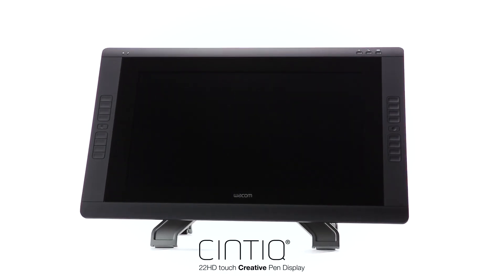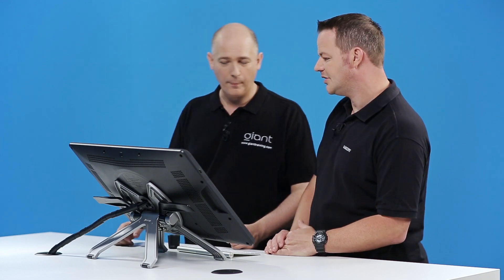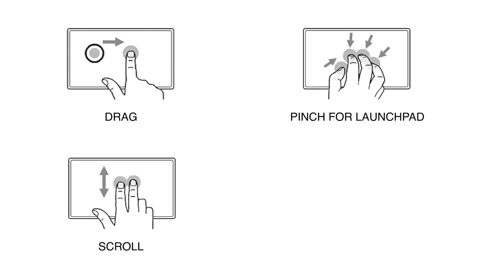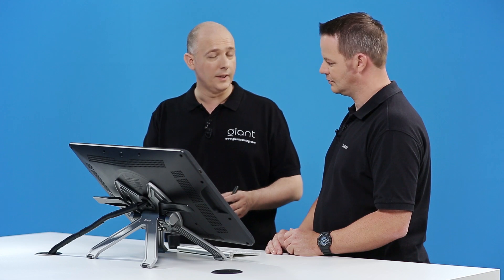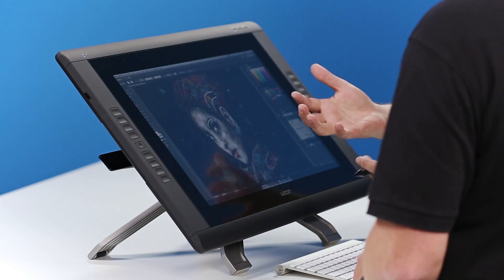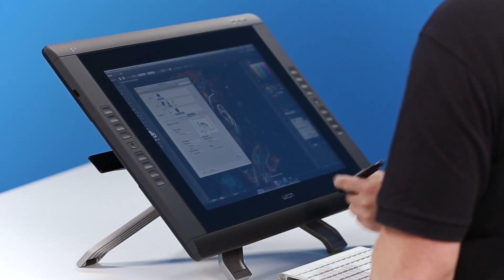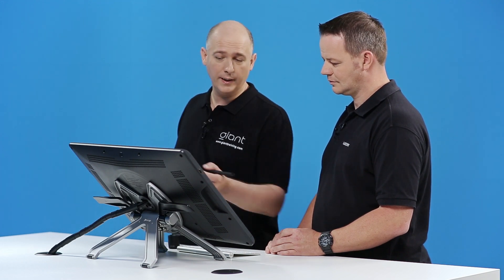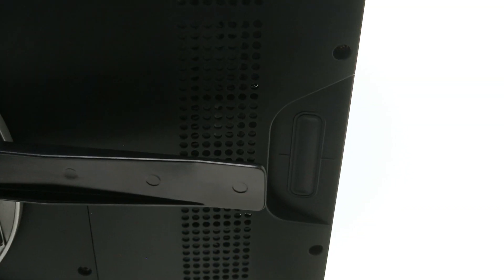Wacom Talk - Cintiq 22 HD touch